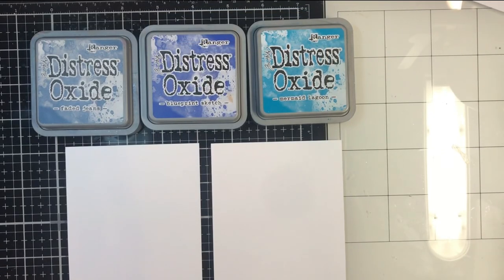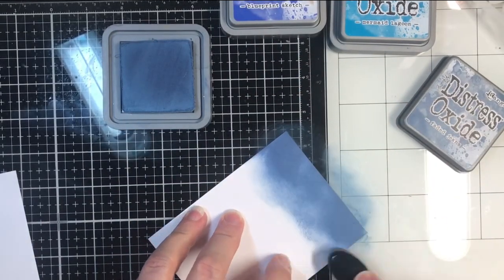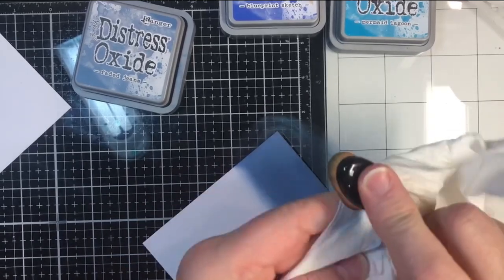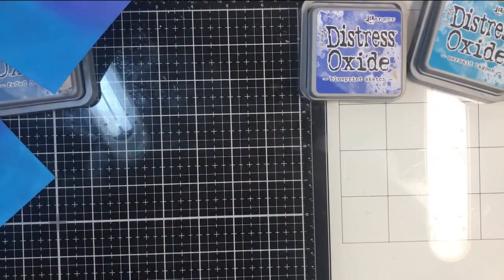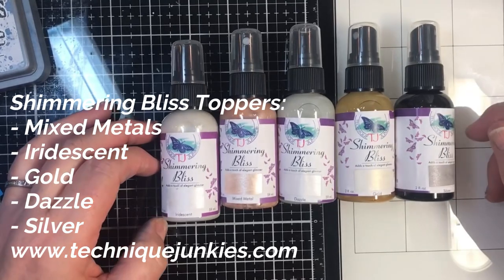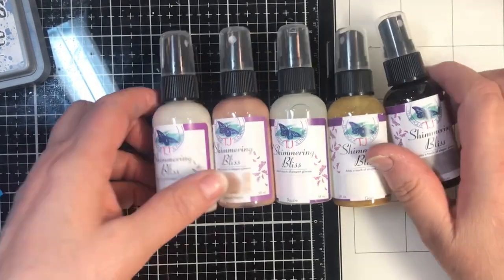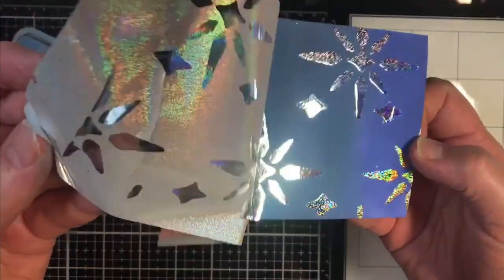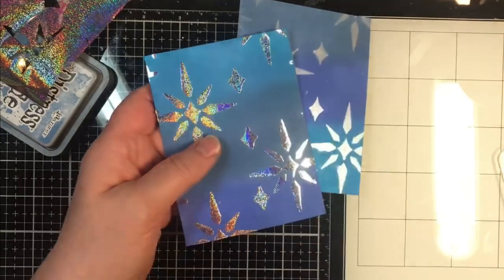Inked Shining Star Stencil 2 ways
Watch as Pat Huntoon from Technique Junkies as she makes an inked Ombre background, then uses the Shining Star Stencil with foils and Sprays to create gorgeous cards. Stamps, Stencils, Spray and Foil are all available